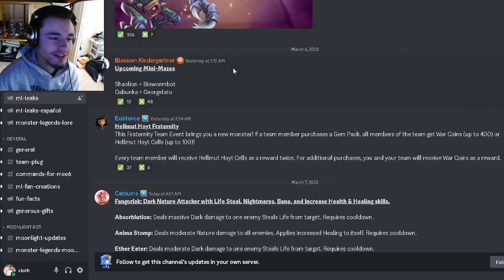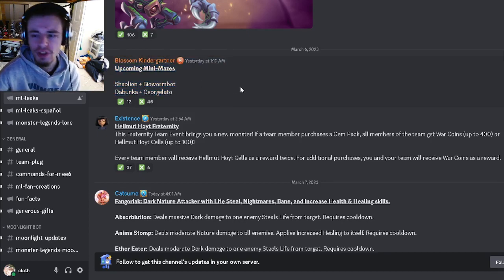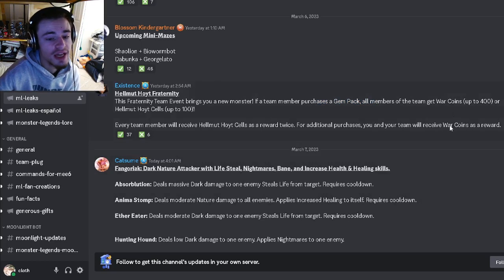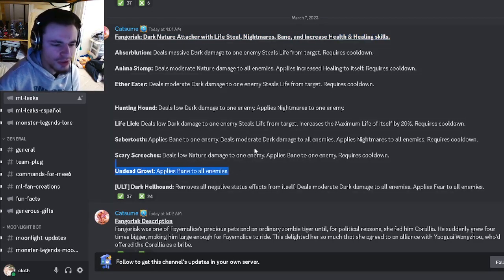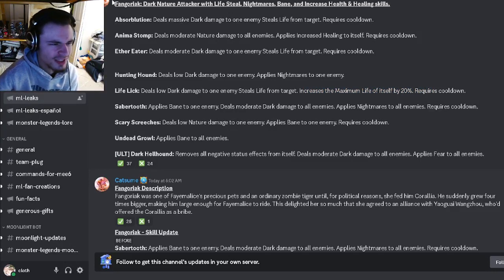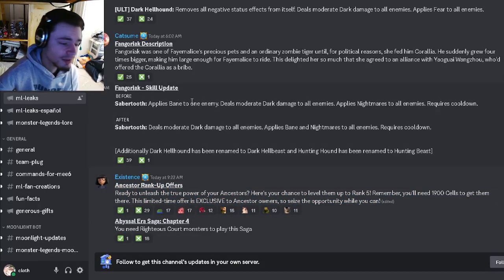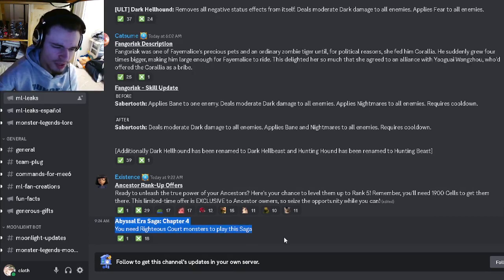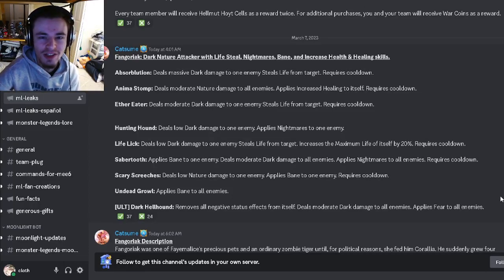Monster Legends NEW Fraternity Event & Healing Attacker Leaked!